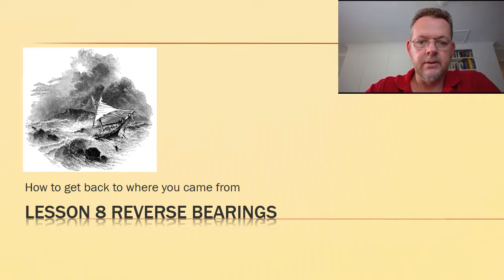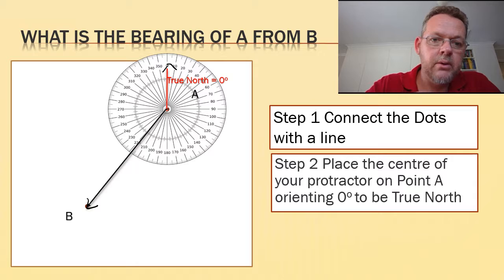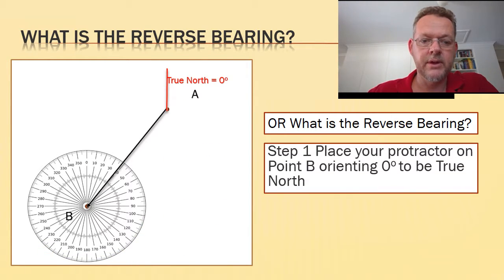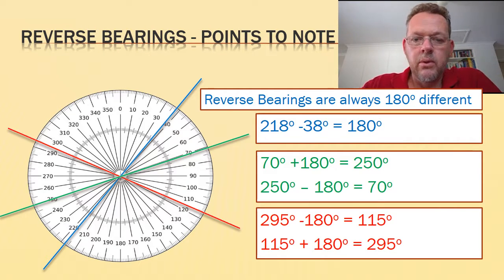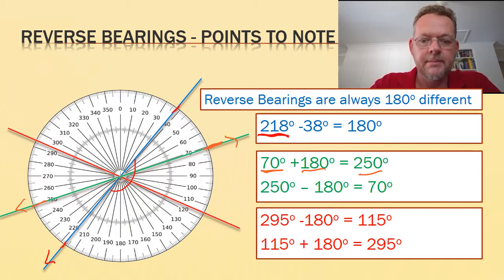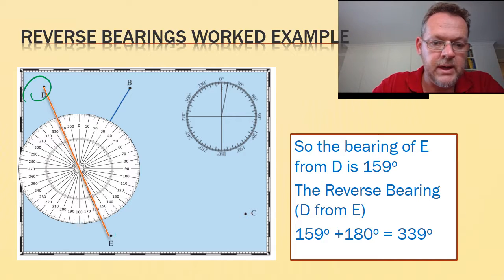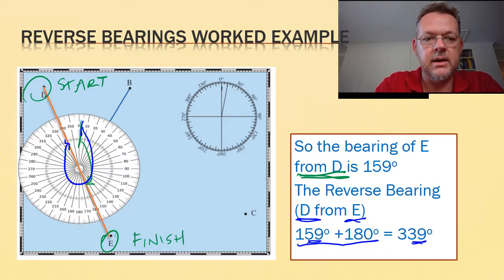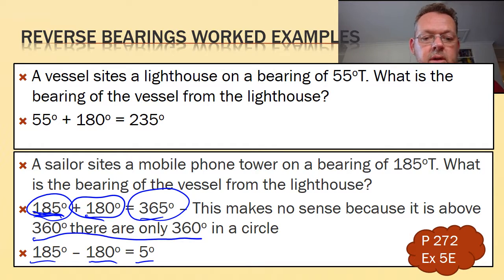Year 11 Earth Geometry Lesson 8 Reverse Bearings